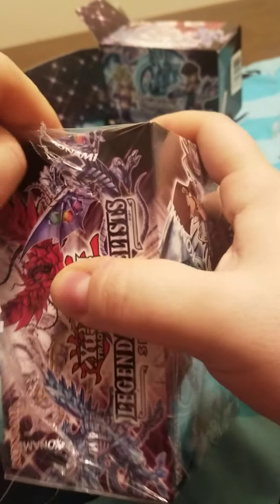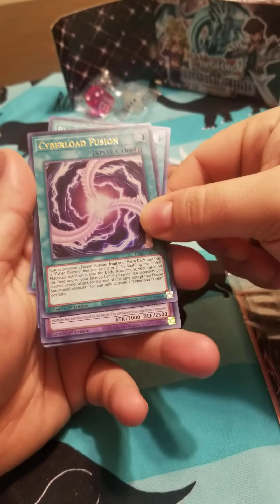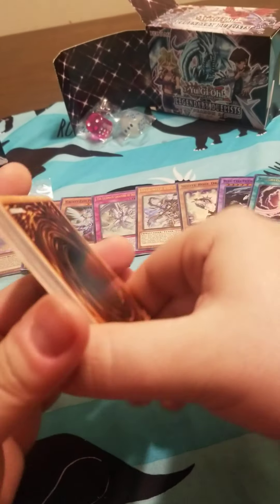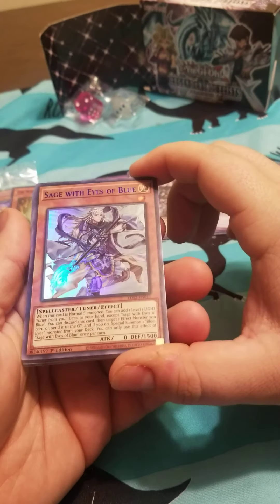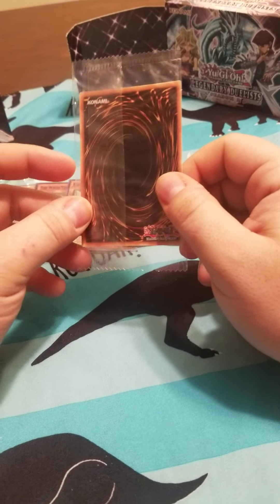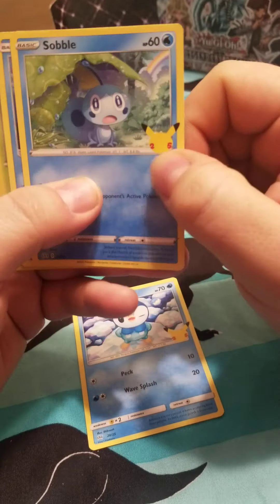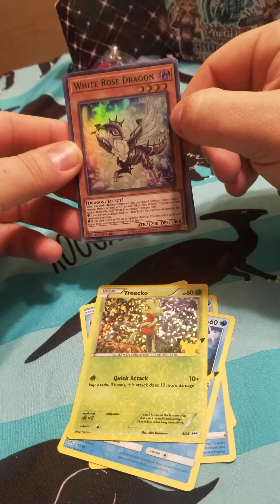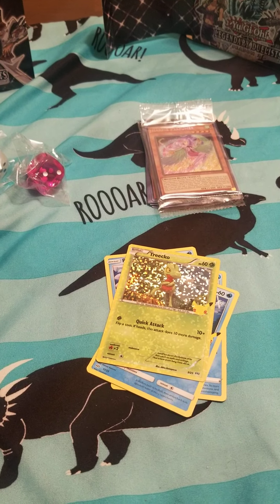Yugioh legendary duelists season 2 box opening part 2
Yugioh legendary duelists season 2 box opening part 2 was really fun to open and i cant wait to get some more to show you all some great cards. Thanks for stopping by and Chillaxing with me!